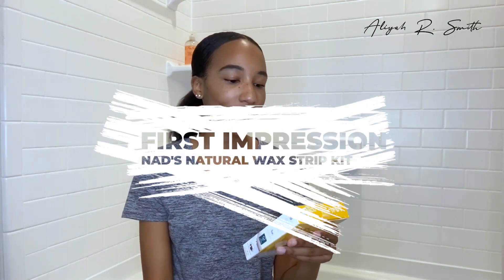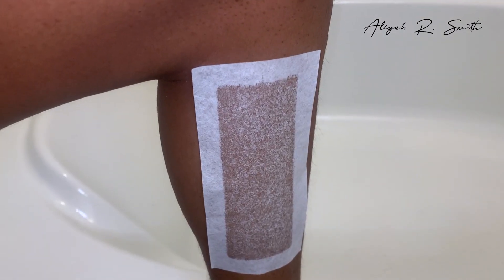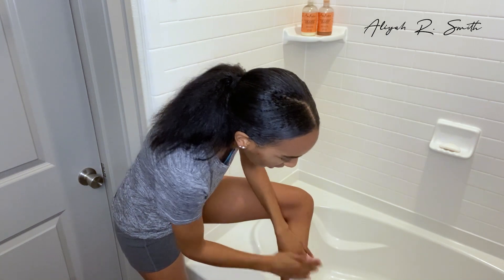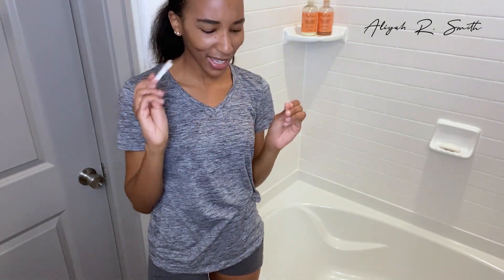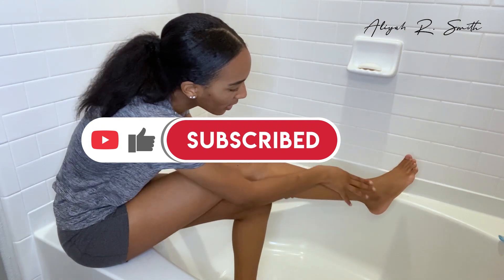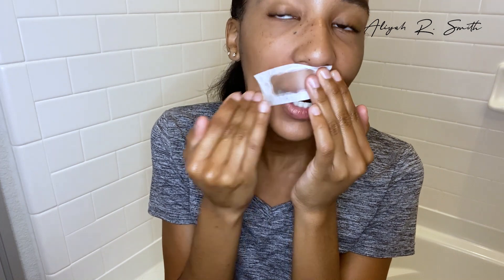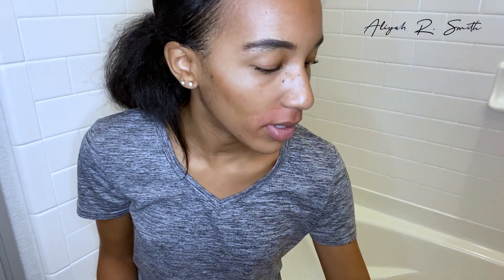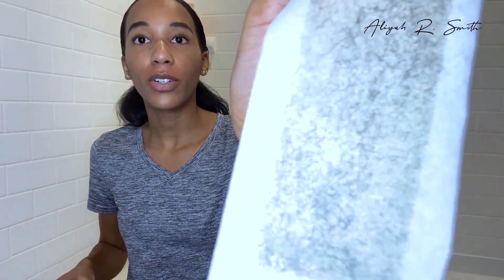FIRST IMPRESSION :Wax Yourself At Home | Nad's Natural Wax Strip Kit review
First Impression on Nad's Natural Wax Strip. Check out the video to see if they're worth buying!

Nad's Natural Wax Strip Kit: